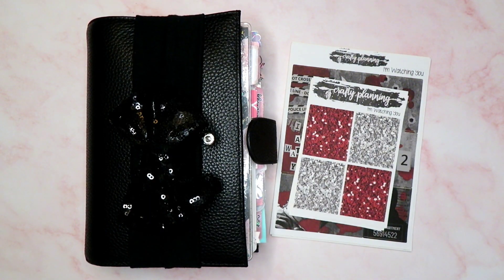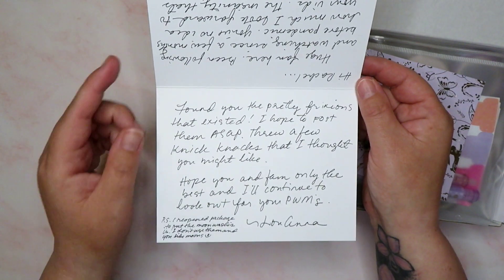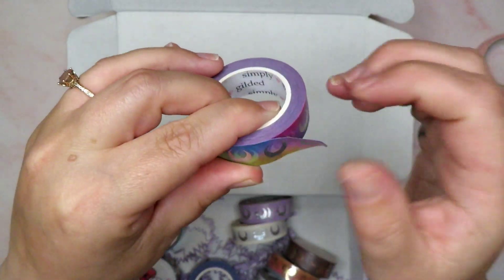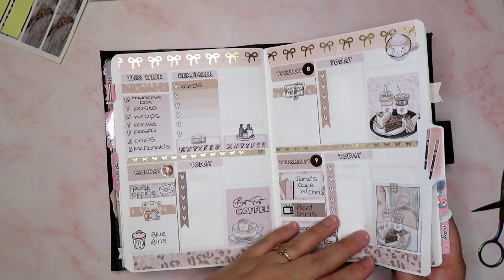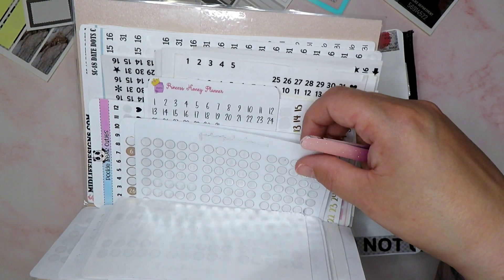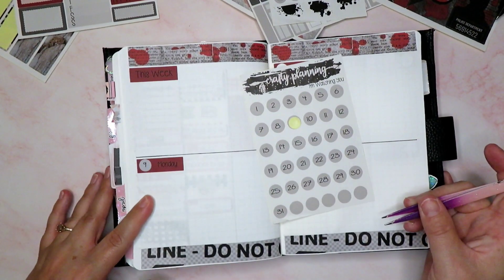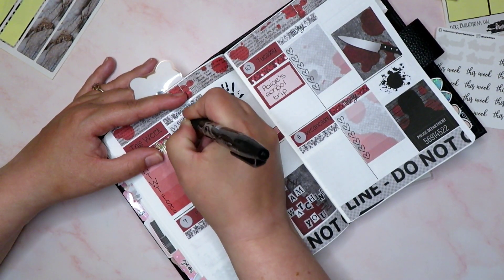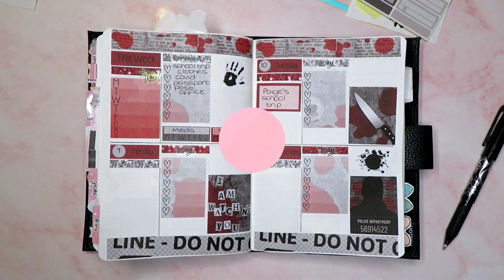B6 Stalogy Plan With Me 9th - 15th May | RachelBeautyPlans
Setting up my B6 Stalogy for the week ahead ❤️

For letters/small parcels -
Unit 91266
Manchester
M61 0BW

For Parcels -
Unit 91266
Courier Point
13 Freeland Park
Wareham Road
Poole
Dorset
BH16 6FH
UK

Wendy Prints -

Foxy Fix -